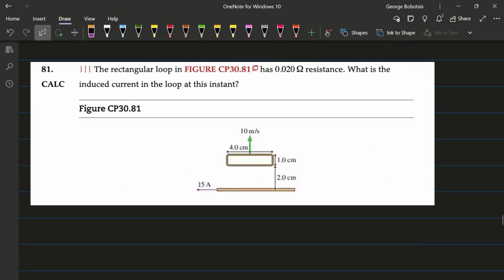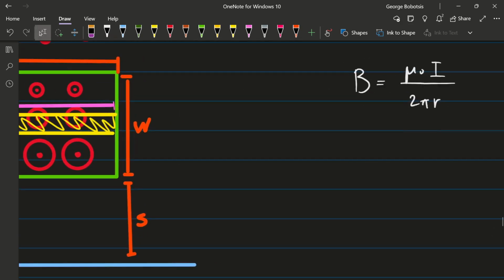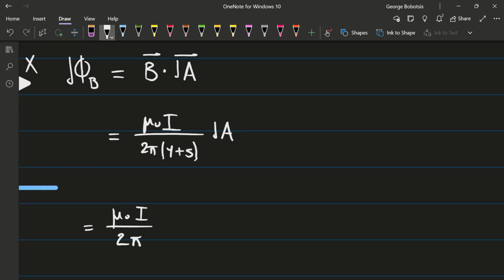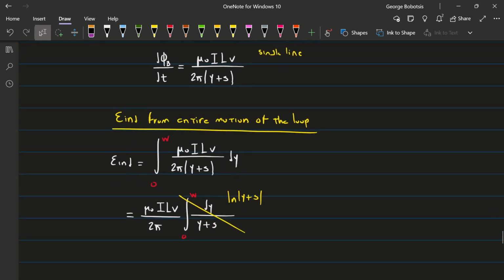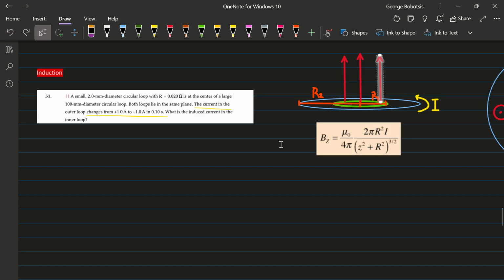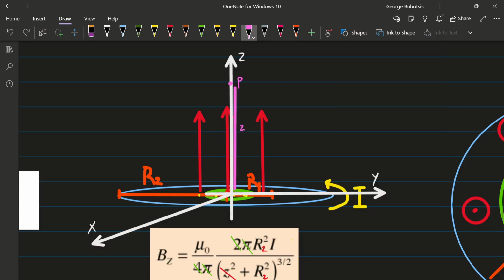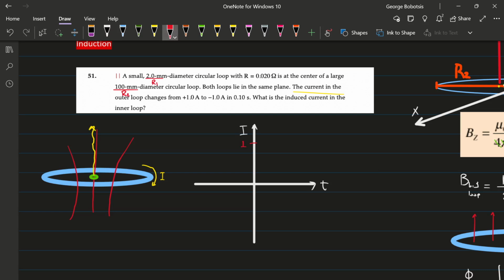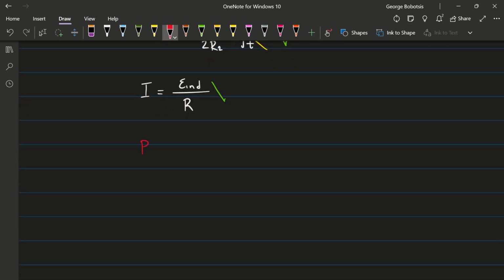NE 241 Review - Two Inductance Problems